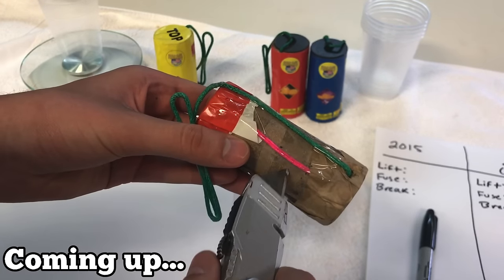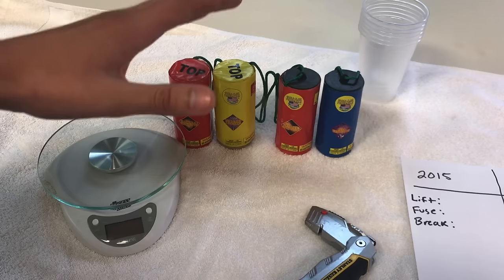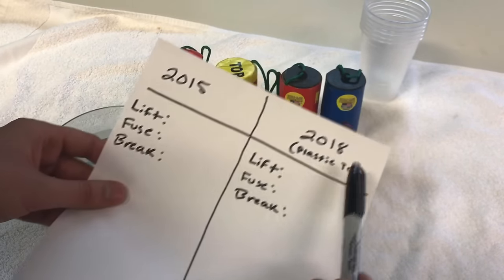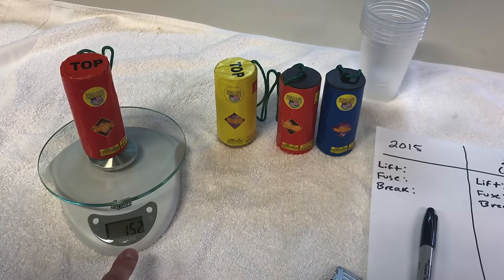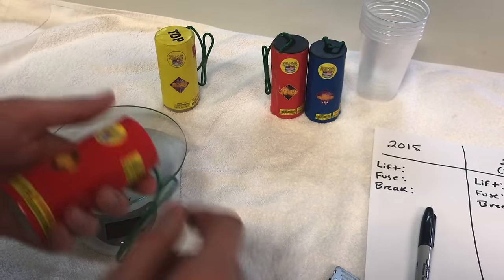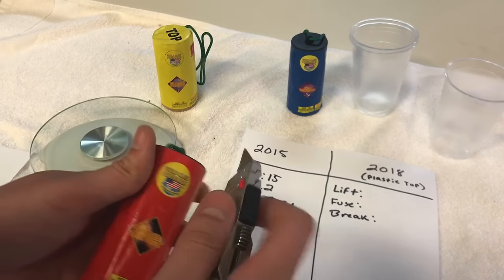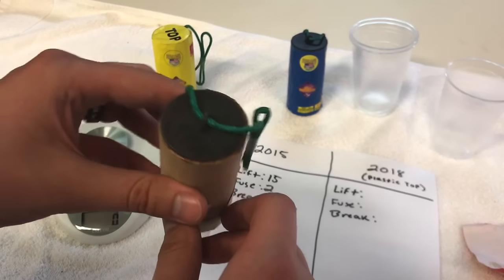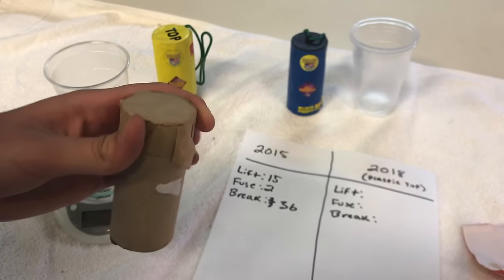What’s Inside Excalibur Canister Shells?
Buy fireworks ONLINE and ship them directly to your doorstep with no hassle!
and type in “CBPyro10” at check-out to receive $10 off your entire order!

2. We post EXCLUSIVE firework content on Instagram that you will NOT find here. Check that out too

3. Want to know how I fund my fireworks? I invest my money in the stock market! It’s pretty easy, and you can do the same using my invite link on WeBull. Plus, you’ll receive 2 FREE stocks for signing up with my

4. If you’d rather use Robinhood to fund your fireworks, then use my invite link to sign up and receive a FREE stock